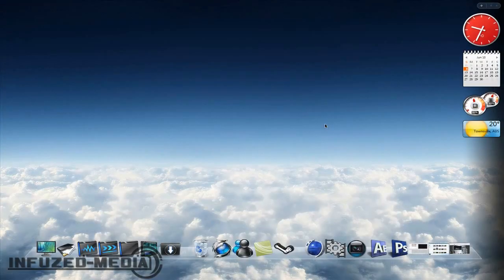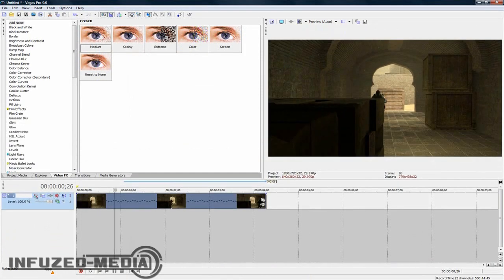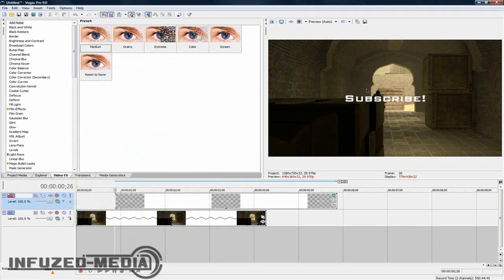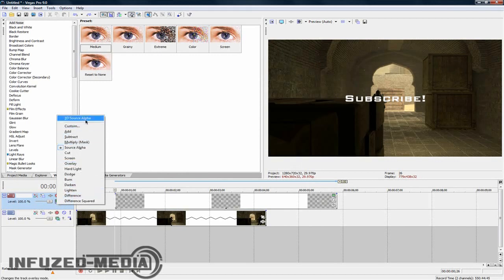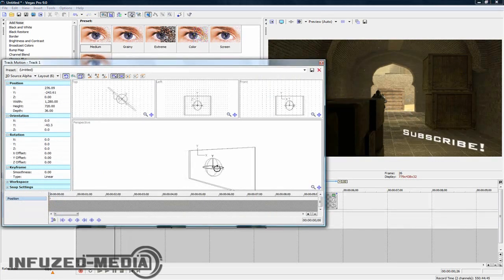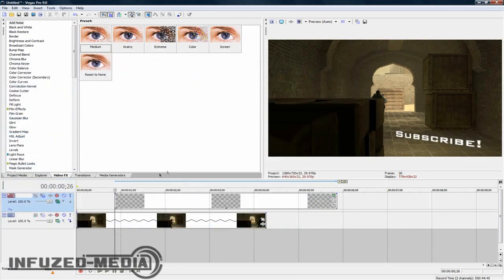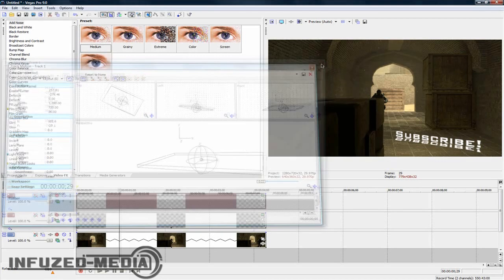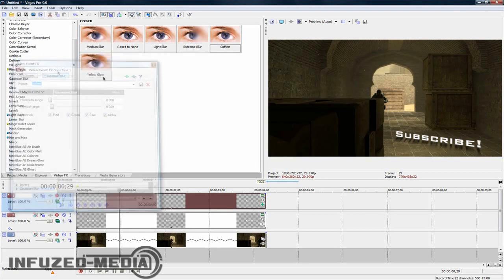Text in Your Video Tutorial! [Sony Vegas][HD]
A tutorial showing you how to make it look like there's text stuck to a wall in your video in Sony Vegas.